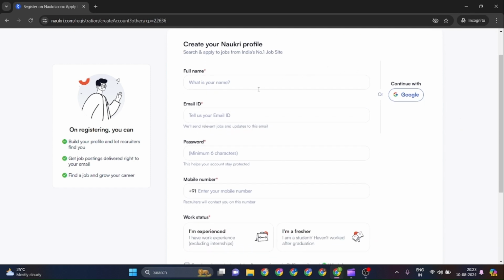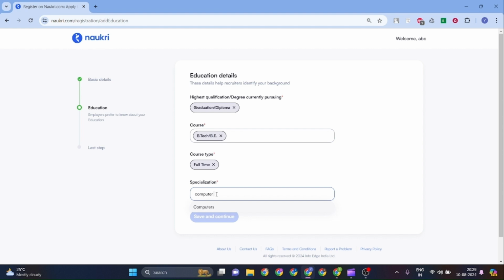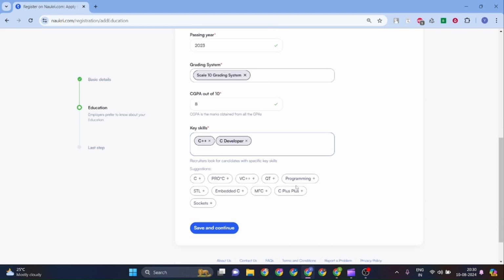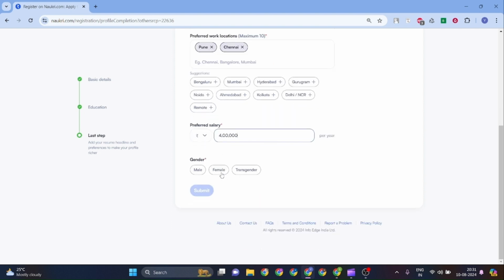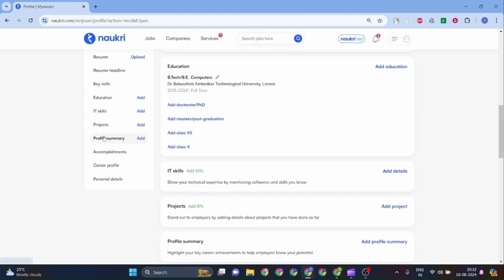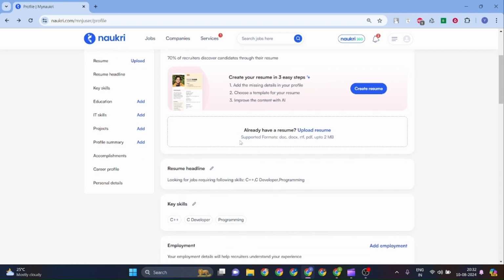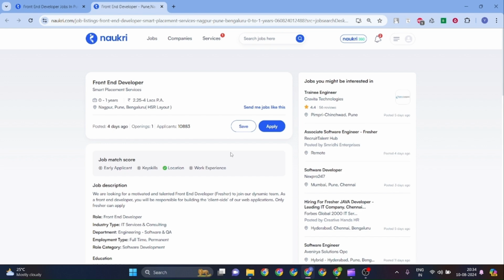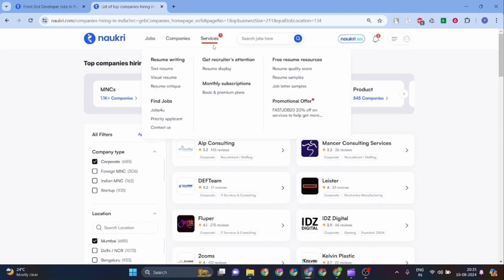Step-by-Step Guide: How to Create a Winning Profile on Naukri.com | #2024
In this video, we’ll walk you through the process of creating a professional and effective profile on Naukri.com , one of India’s leading job portals. Whether you’re new to the platform or looking to optimize your existing profile, this step-by-step guide will help you stand out to recruiters and increase your chances of landing your dream job.

What You'll Learn:

How to sign up and set up your account
How to showcase your skills and experience effectively
Best practices for uploading your resume and adding key information
Don’t forget to: